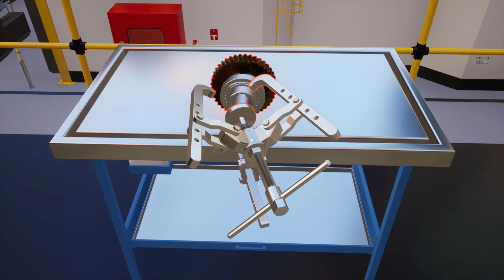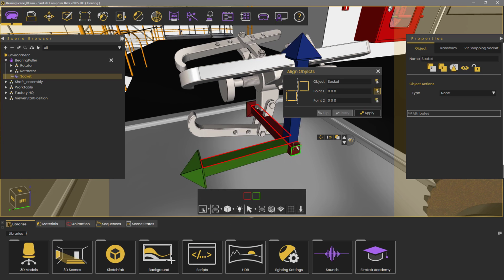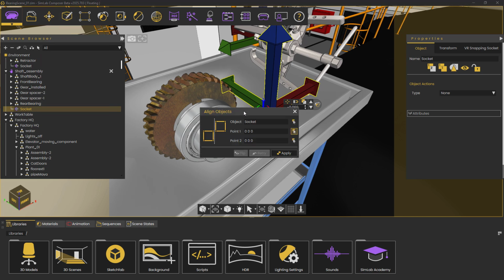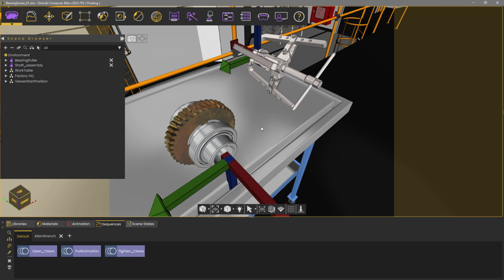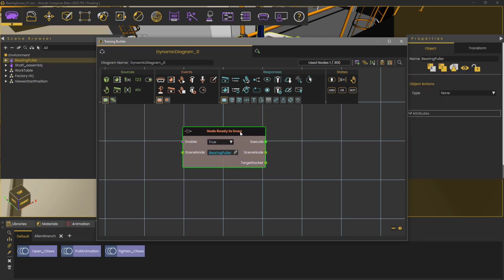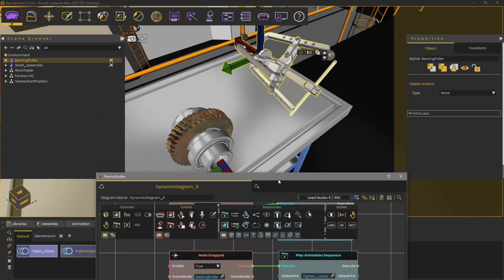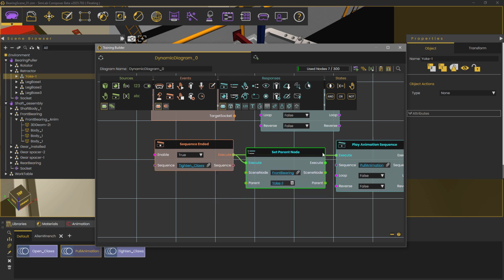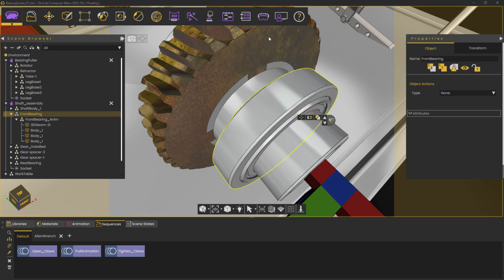Custom Snap and Socket Tutorial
Learn how to use the Snap and Socket feature in SimLab Composer to create interactive VR assemblies. This tutorial demonstrates how to define precise connection points between objects, allowing users to assemble and disassemble parts in VR.

You’ll also explore how to trigger animations and behaviors when objects approach and connect, enabling realistic simulation of assembly workflows — perfect for training, engineering, or product demonstrations.

Using the Snap and Socket feature for VR assemblies
Defining precise connection points between objects
Triggering animations and behaviors when parts connect
Simulating assembly and disassembly workflows realistically
Best practices for interactive training or product demos in VR

🔗 Useful Links

📤 Share with colleagues using VR for training, engineering, or product design